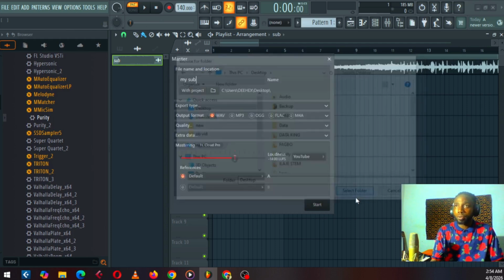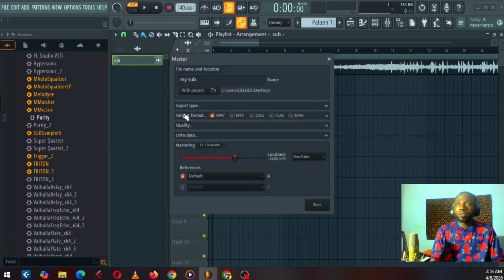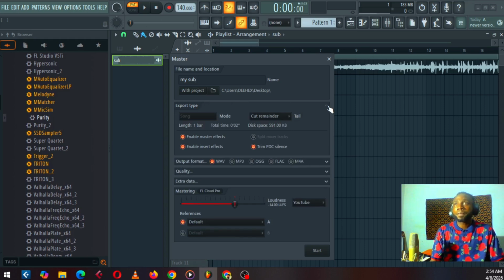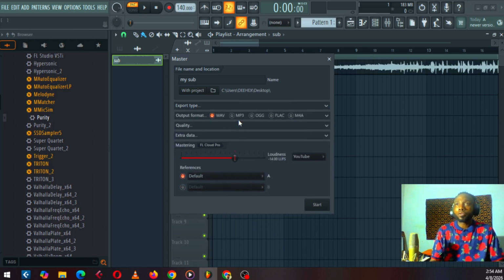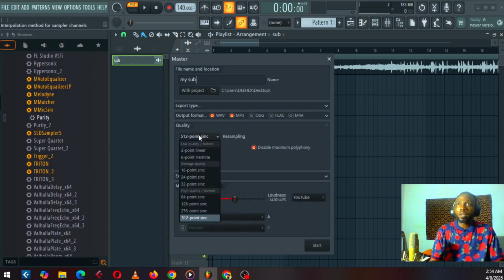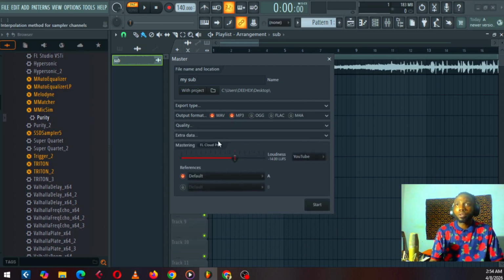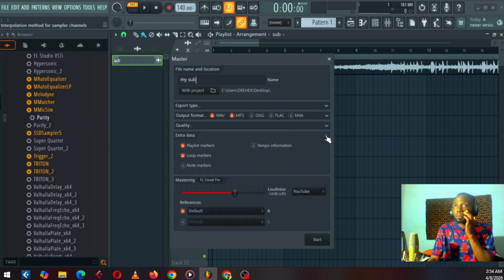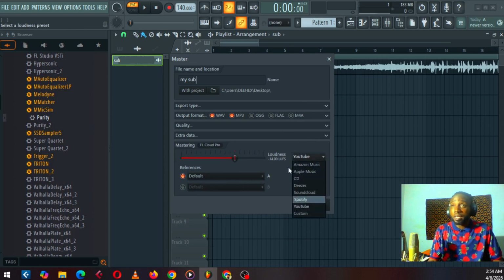Make Your Song Sound PRO in 5 Minutes (FL Cloud Mastering Tutorial)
🔥 Want your song to sound LOUD, CLEAN, and PROFESSIONAL in minutes?

In this video, I’ll show you how to use **FL Studio Cloud Mastering** to instantly upgrade your sound — no expensive plugins, no complicated setup, just results.

Whether you’re a beginner or an experienced producer, this method will help you turn your mix into a polished, industry-ready track in under 5 minutes.

🎧 What you’ll learn:

* How to use FL Cloud Mastering step by step
* The best settings for loud & clean masters
* How to fix weak or dull mixes instantly
* Beginner mistakes to avoid when mastering
* How to get professional sound without plugins

🚀 This is perfect for:

* FL Studio beginners
* Afrobeat, Hip-Hop & Trap producers
* Artists releasing music on Spotify, Apple Music & YouTube